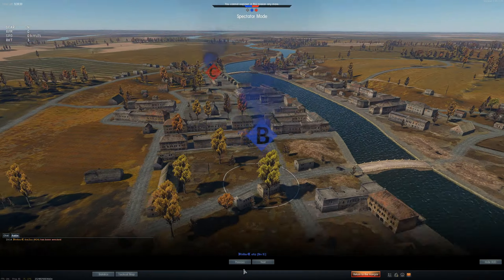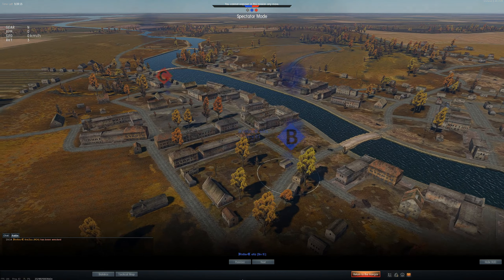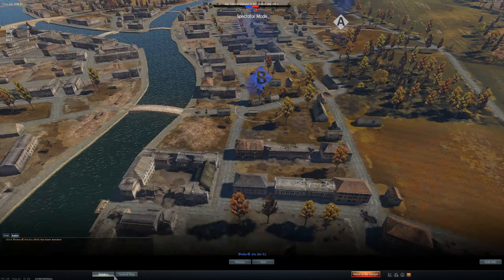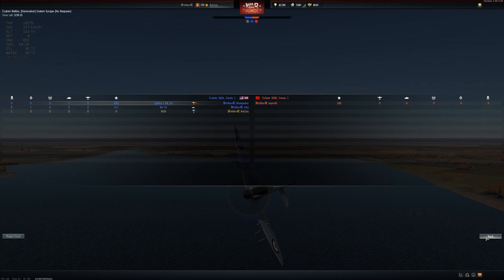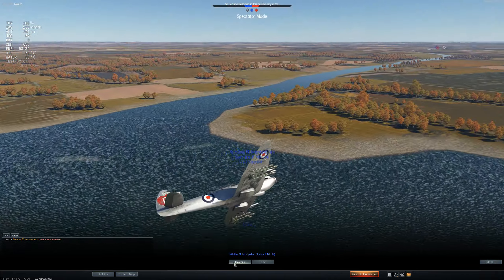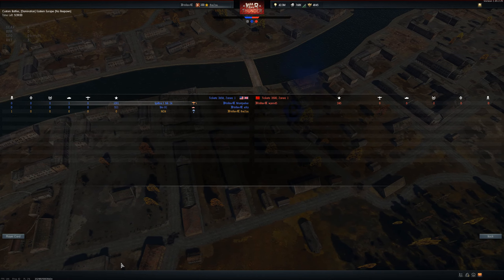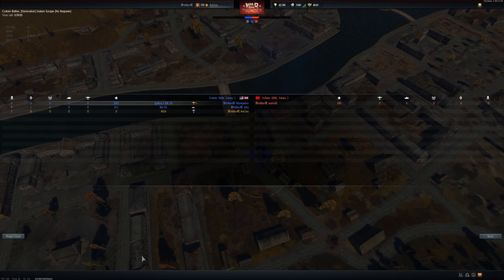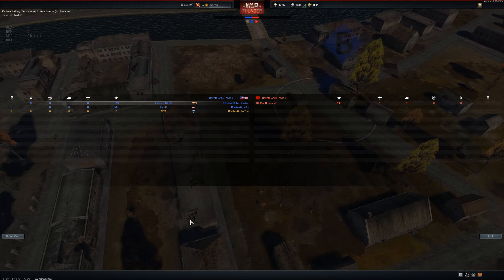Warthunder View Bug as of version 1.65

Allows you to move camera around after setting up hover camera in game when spectating

Allows you to see a tank even when your team mate you are spectating cannot